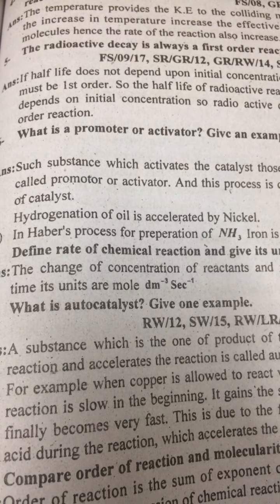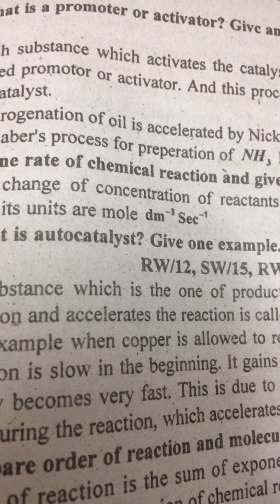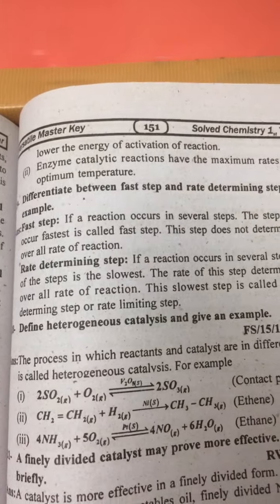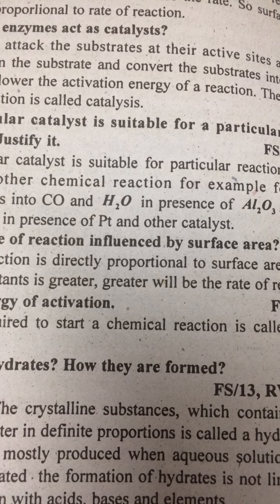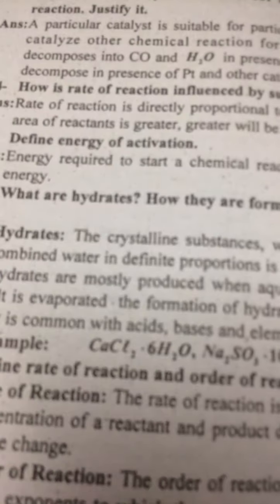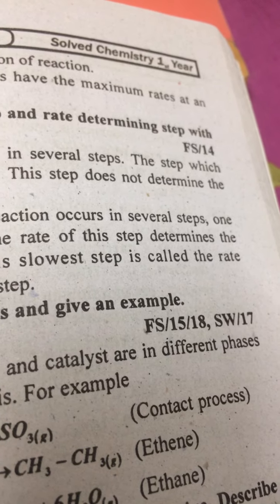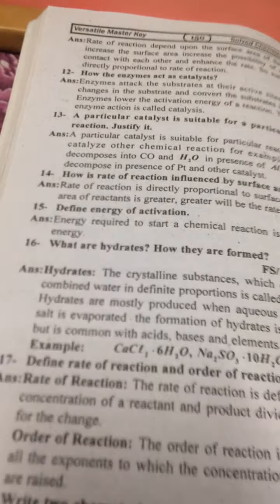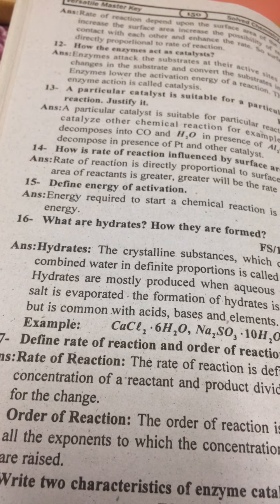Fsc chemistry part 1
chapter 11 Reaction Kiinetics